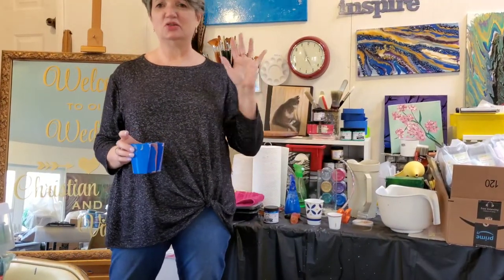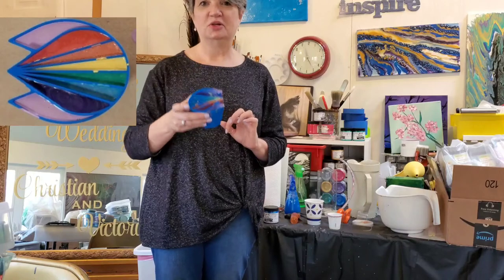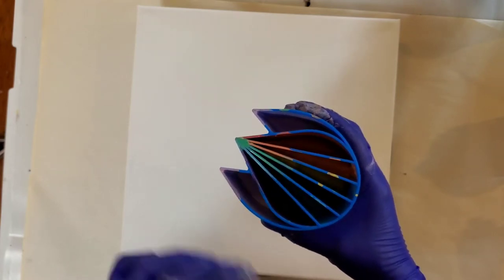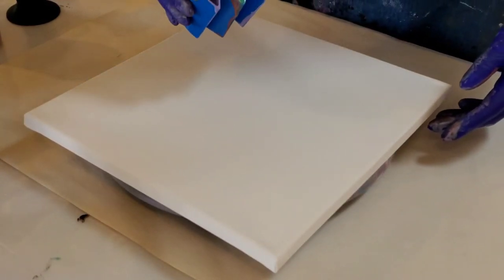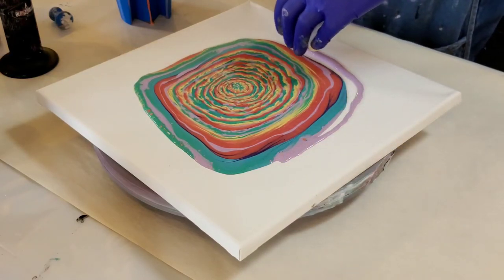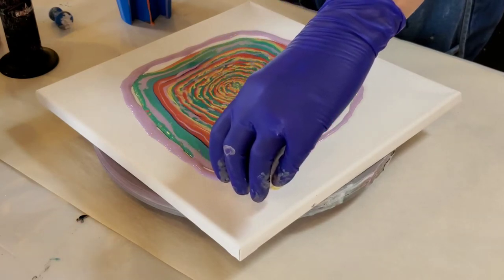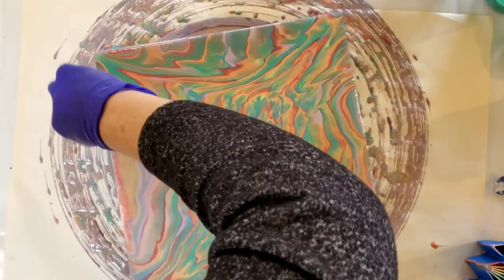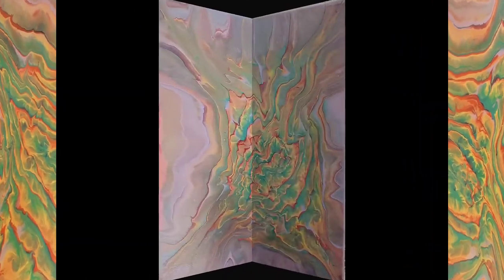Rainbow Acrylic Pour With A New 8 Compartment Cup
Connect with Lenni O on social media through

Flow Mix Recipe I Usually Use:
5.5 oz.  Elmer’s Glue All
1.5 oz. Floetrol  Flood
Links to Basic Tools I have purchased for my projects:
250 Clear Plastic Cups | 9 oz...
Liquitex Professional Flow Aid...
Elmer's Products, Inc E3860...
U.S. Art Supply Silicone Pouring...
FLOOD/PPG FLD6-04 Floetrol...
HUELE Assorted Colors Jumbo Push...
KobraTech Cell Phone Tripod Mount...
Red Devil 4718 3-Piece Plastic Knife Set